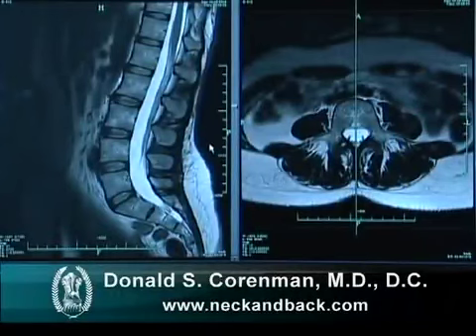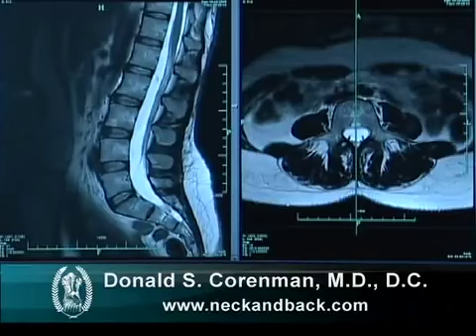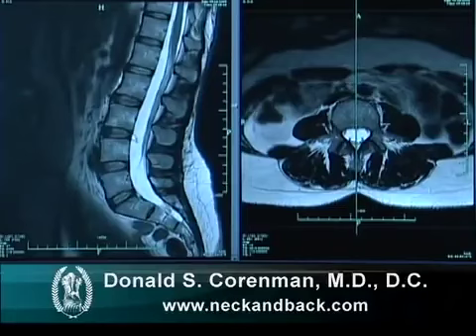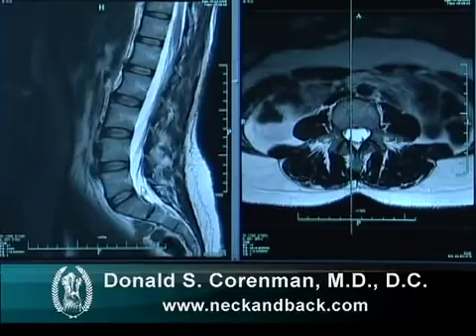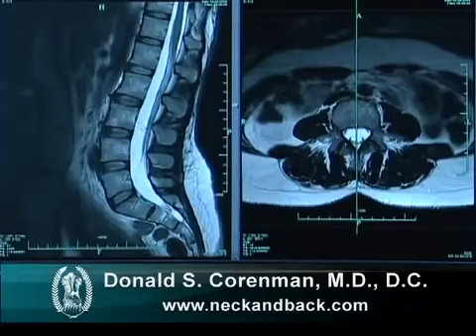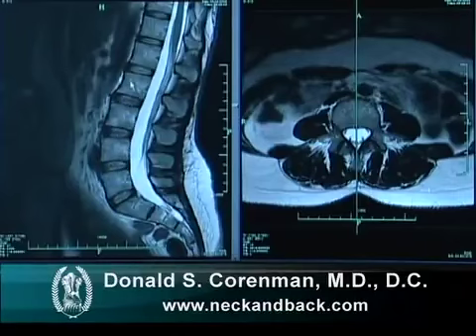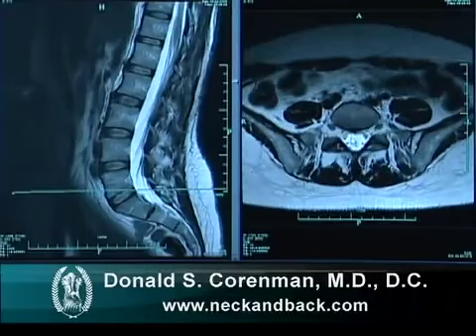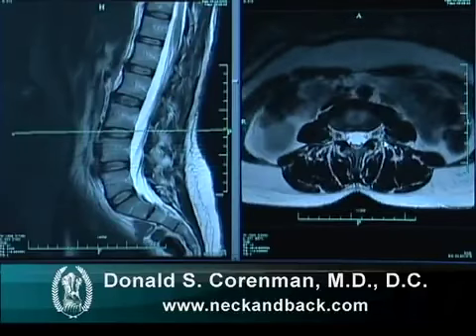How to Read a MRI of the Normal Lumbar Spine Lower Back